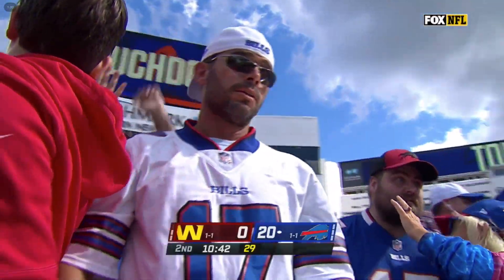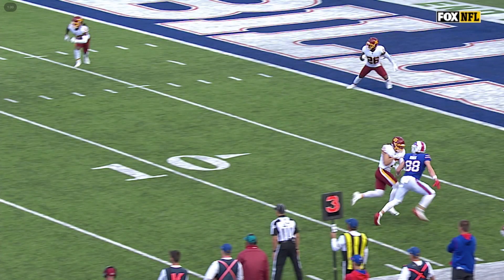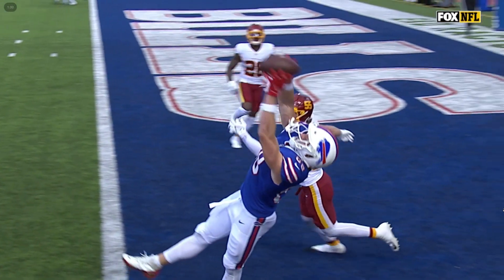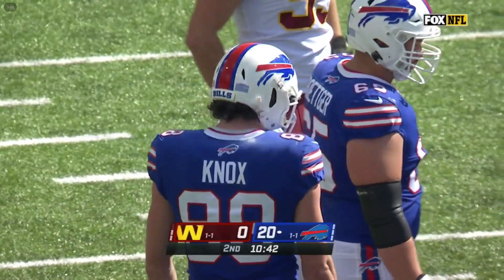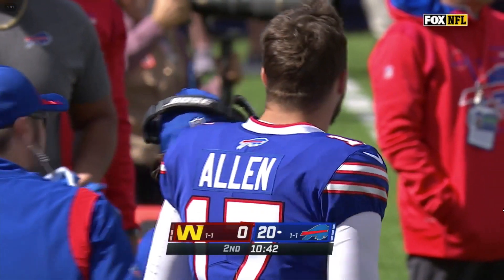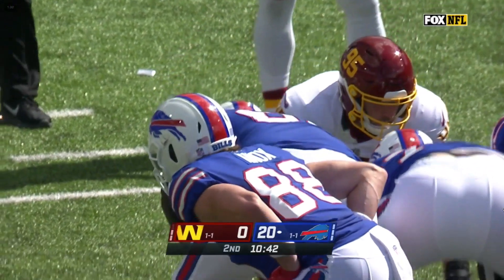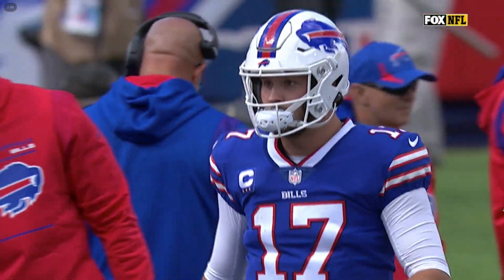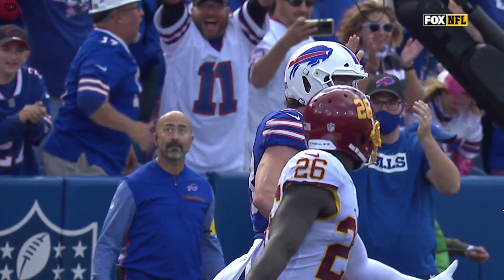Dawson Knox LEAPING Touchdown - Bills vs. Washington Football Team, 9/26/21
Dawson Knox catches a touchdown pass from Josh Allen